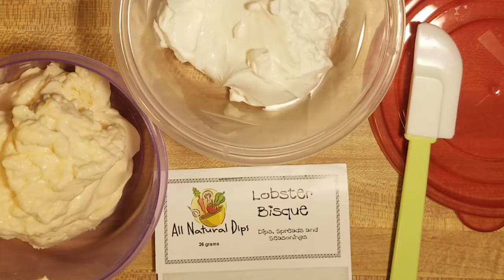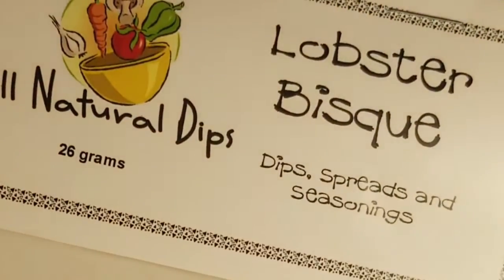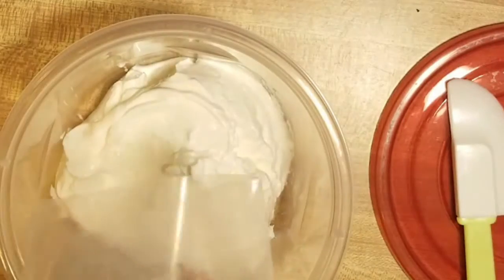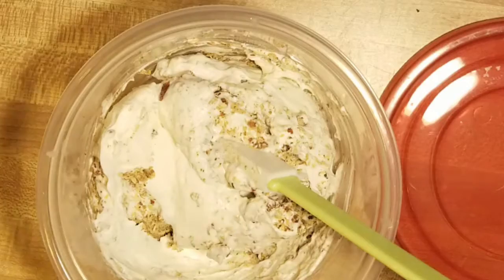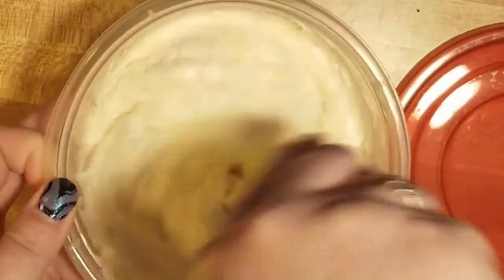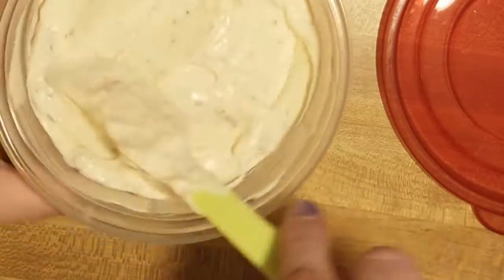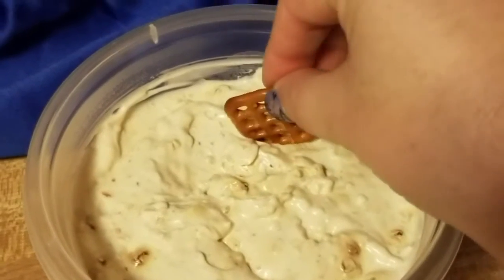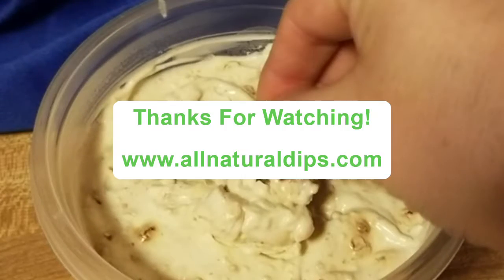All Natural Dips: How to Make a Dip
All Natural Dips presents how to make a dip!  This is the regular way of making a dip according to the back of the package.  There are numerous other ways to make a dip which you can find on our website where you can also order our products anytime.